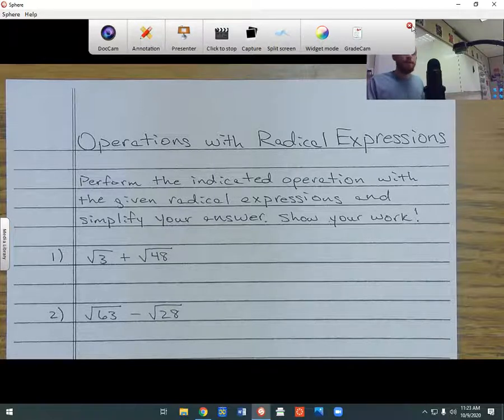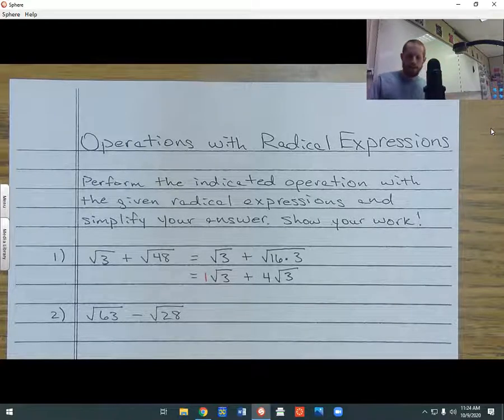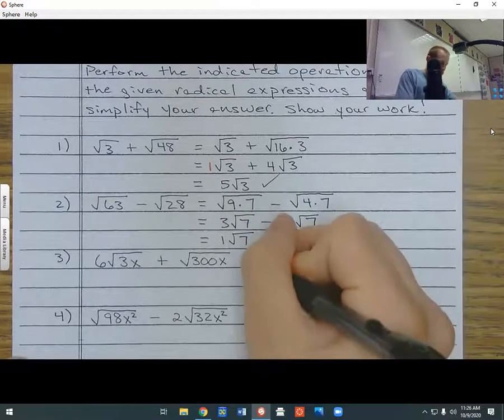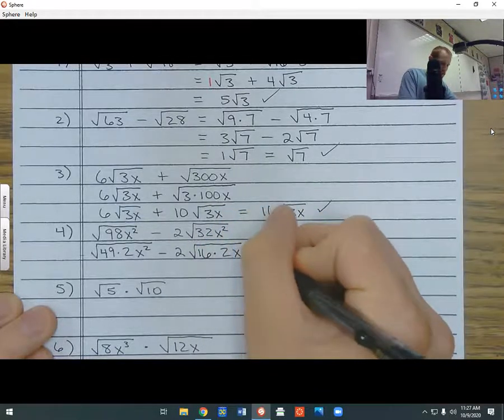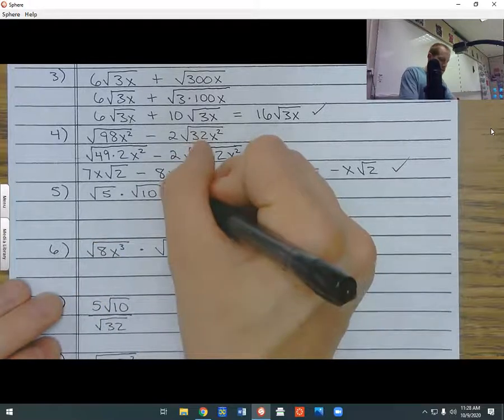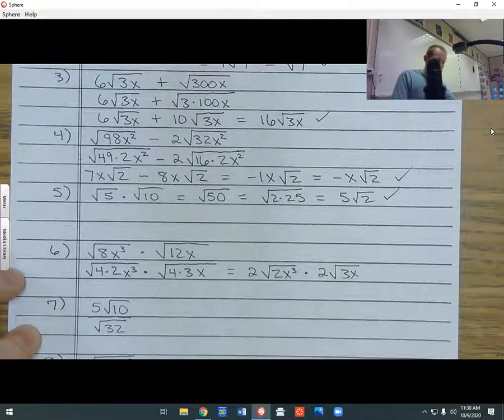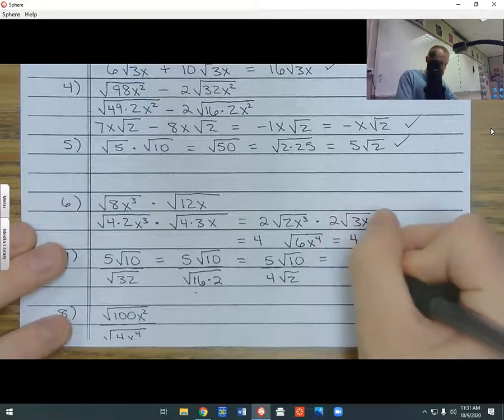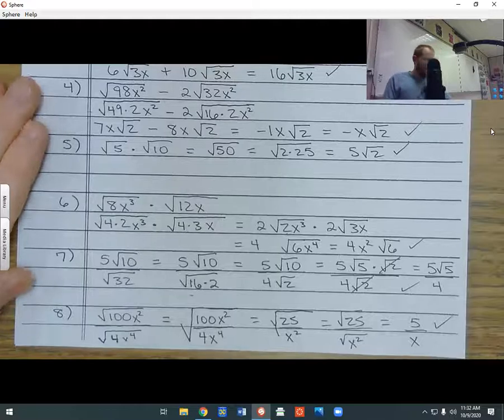Operations with Radical Expressions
Operations with Radical Expressions - Algebra 2
Adding, Subtracting, Multiplying, and Dividing Radical Expressions